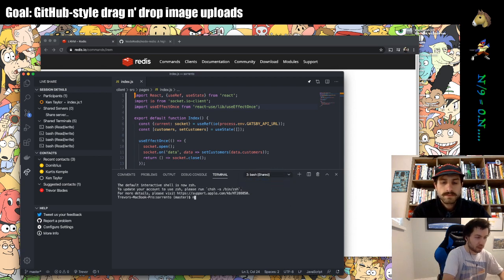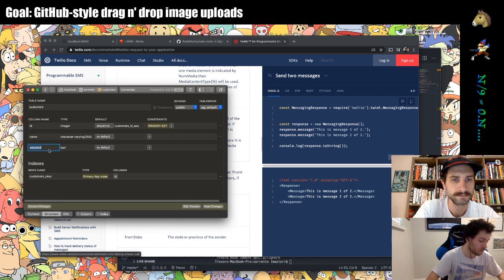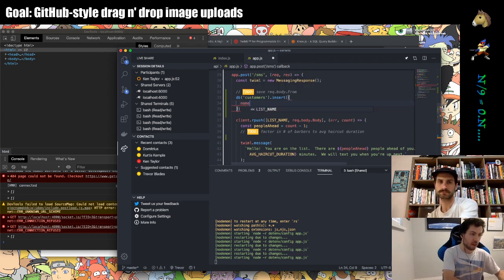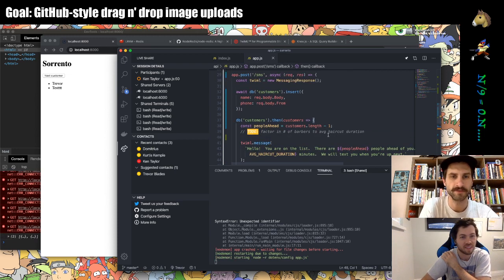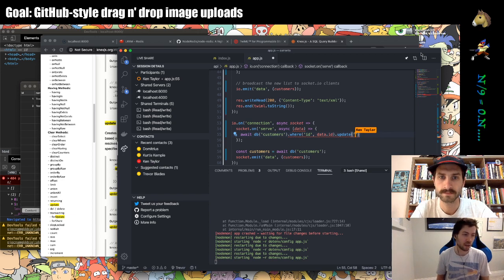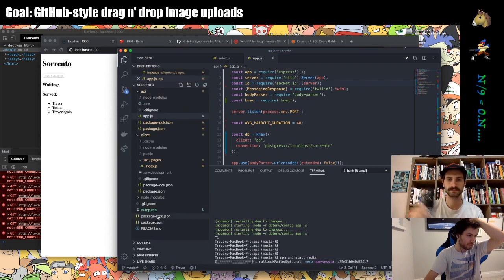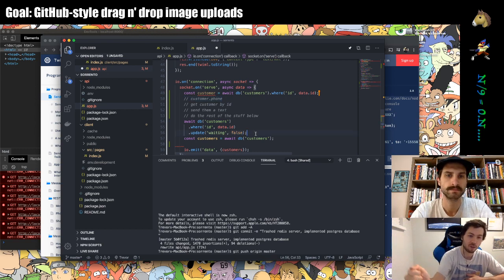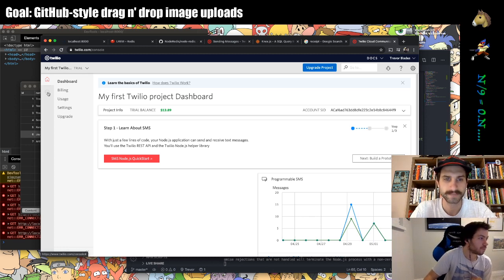PAIR PROGRAMMING: Building a waitlist app for our friend's barbershop with React, WebSockets, and Tw